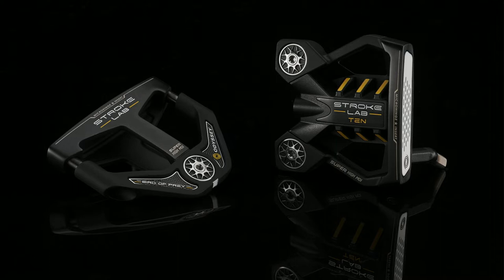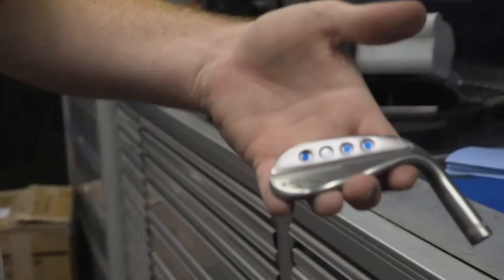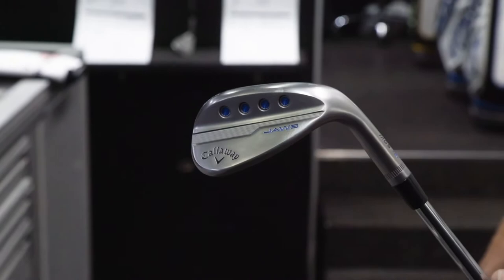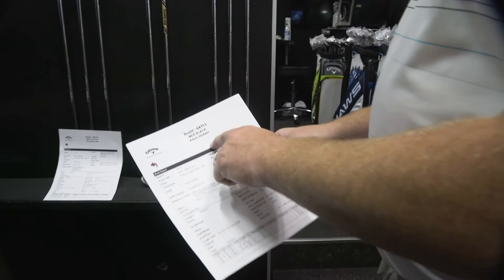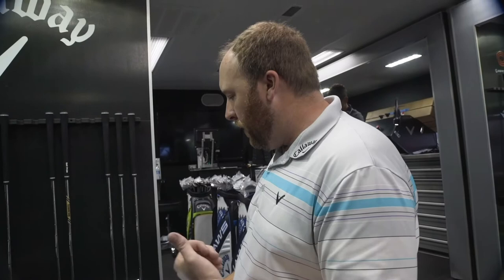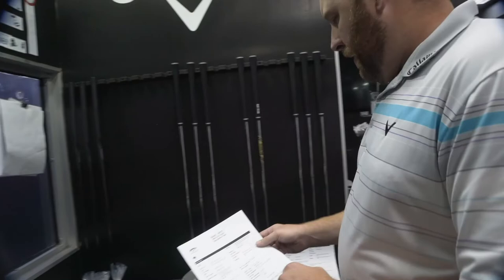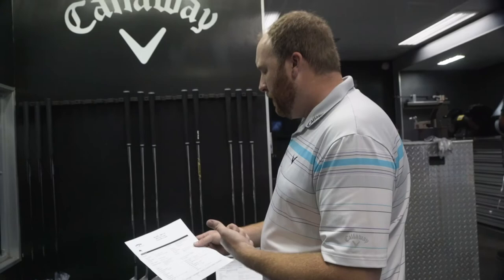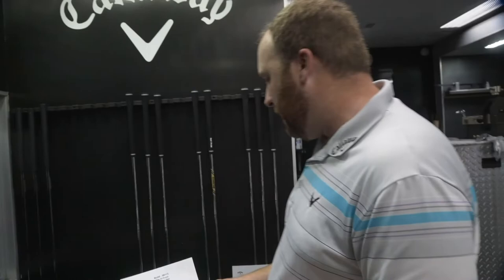Buckle up for the LONGEST Ship Show Yet, New Putters, Kevin Napier & Jason Tartick || ShipShow 325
Jeff and Lex introduce the all new Odyssey Putters - #10 and Bird of Prey. Available for pre-sale now!
Senior Tour Truck technician Kevin Napier joins to answer your questions!

The two talk with Jason Tartick, from season 14 of Bachelorette about his recent fitting.

Listen to new episodes of the Shipshow Podcast with Jeff Neubarth and AJ Voelpel every Tuesday and Thursday as the boys take you inside the outgoing marketing department of Callaway HQ. The two introduce new characters regularly, spar with special guests and occasionally say things they're definitely not supposed to.